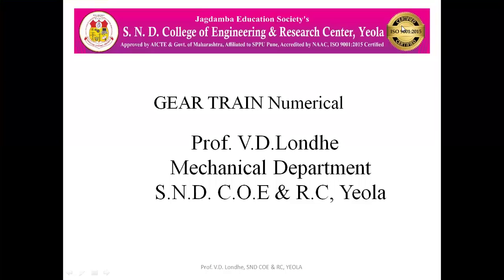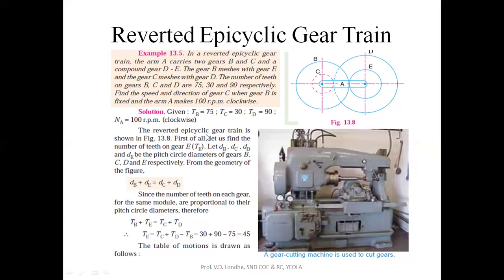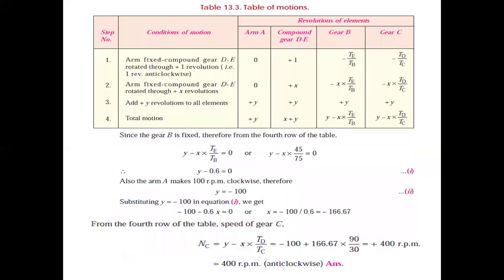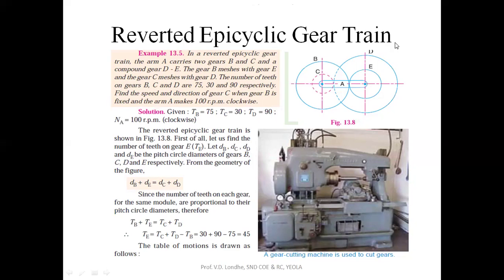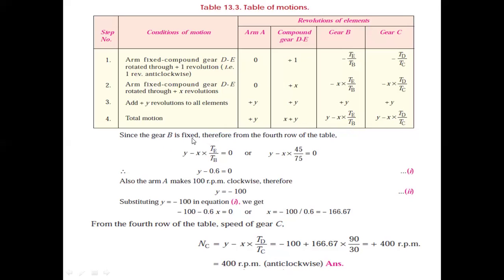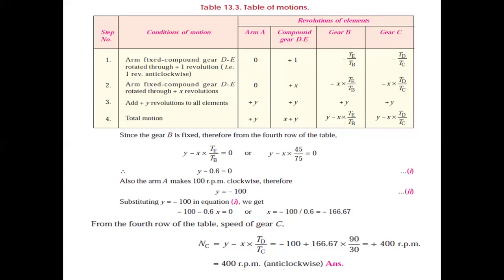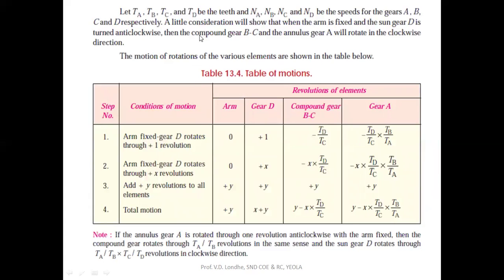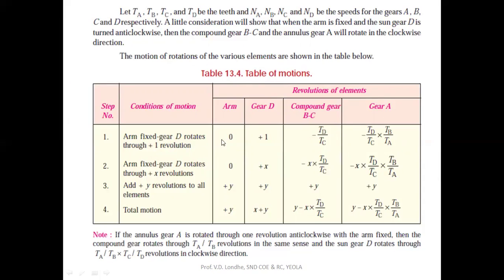Gear Train Numerical